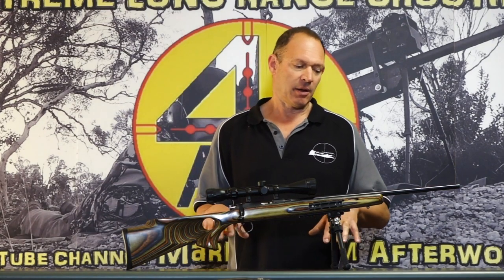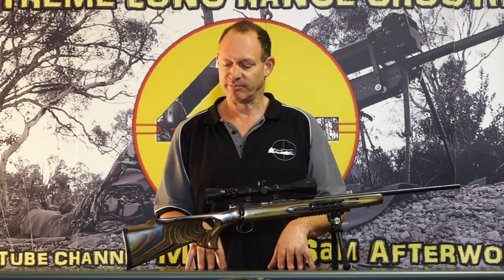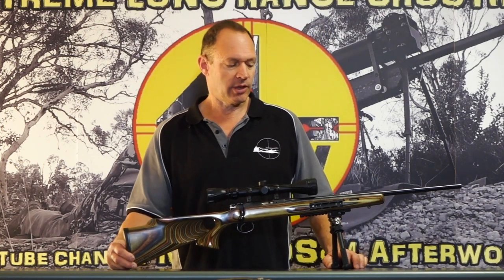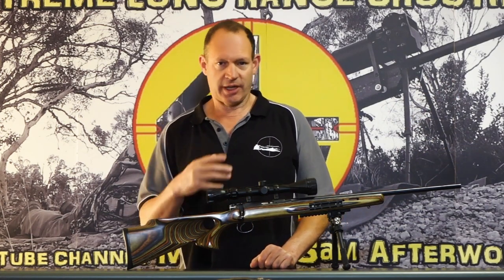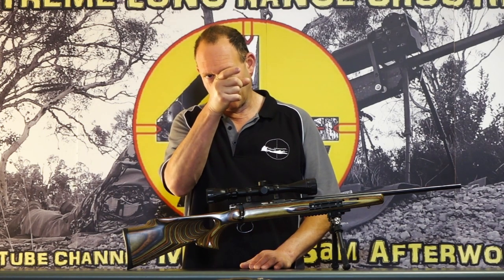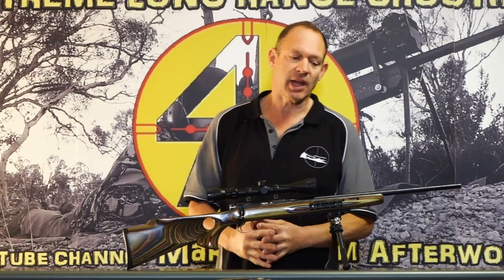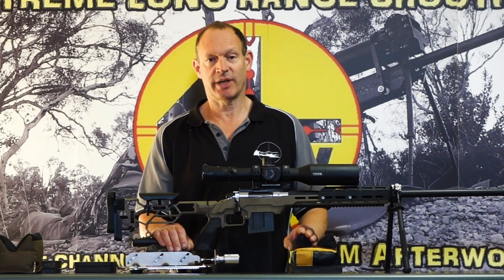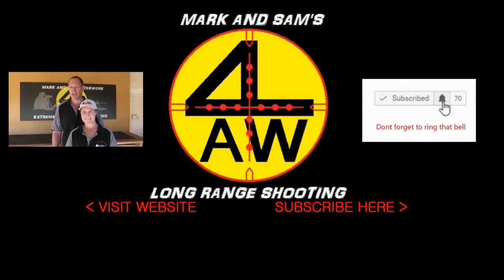Improving your group (precision shooting)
Video that might help improve us some folks shoot better groups.